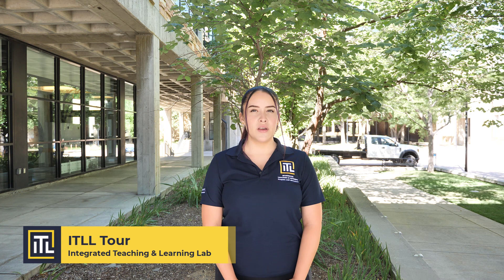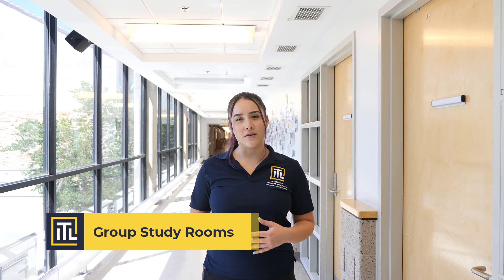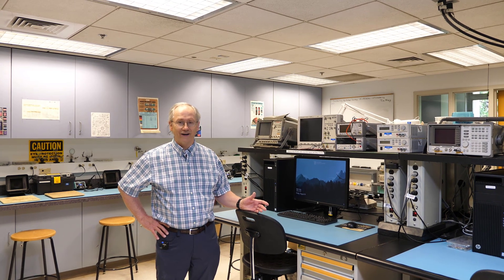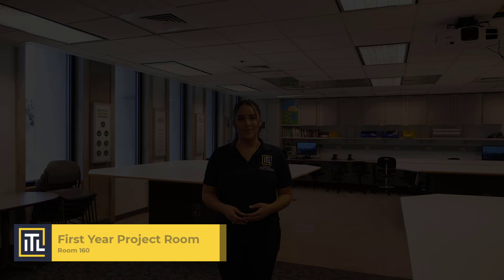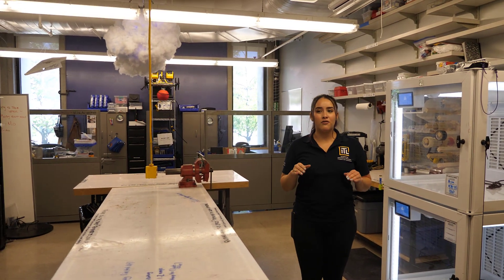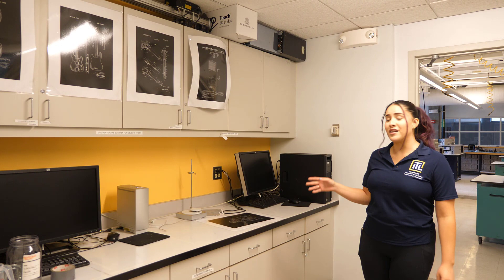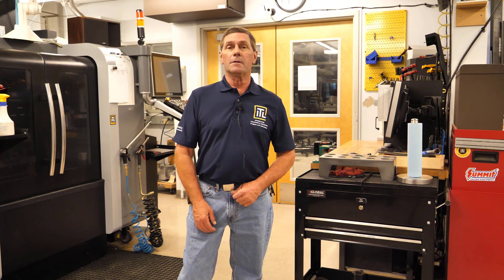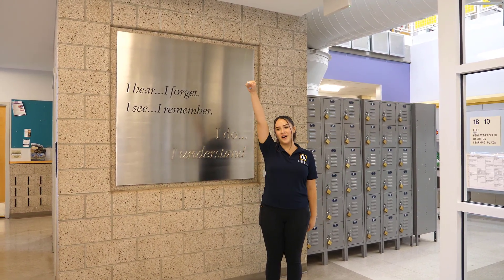ITLL Orientation Tour | Part 1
The ITL Program supports hands-on engineering learning through an innovative environment where students integrate engineering theory with practice and learning through doing.

The orientation tour is an introduction to the ITL Laboratory, its purpose, capabilities, and special features.

Follow this link to view the full online tour details, how to sign-up for an in-person tour, and a self-guided tour brochure